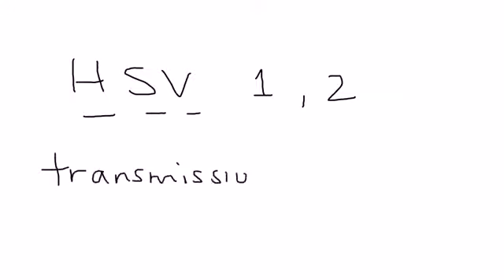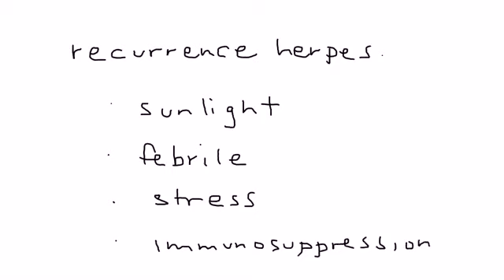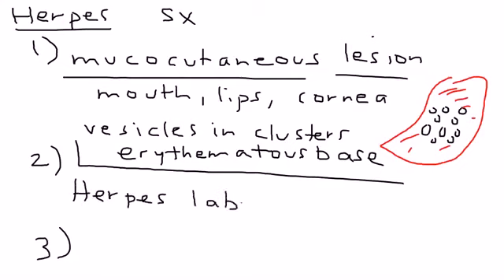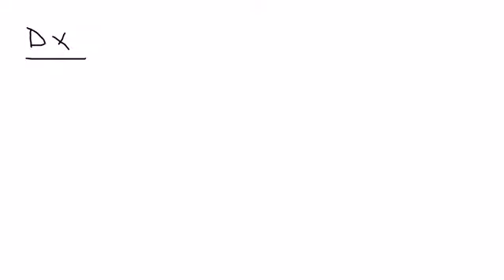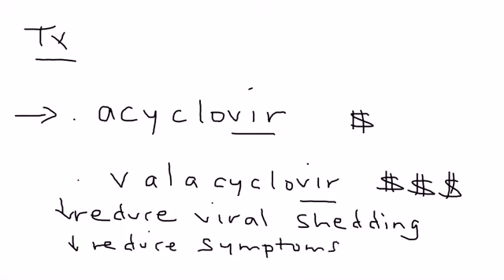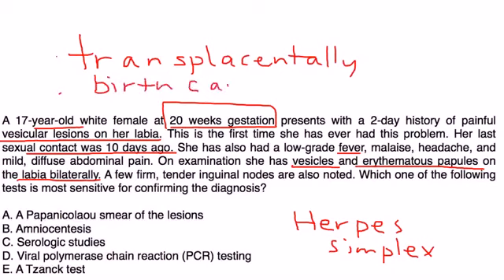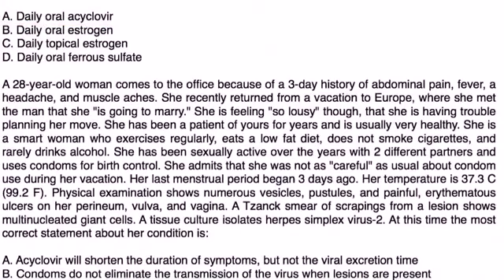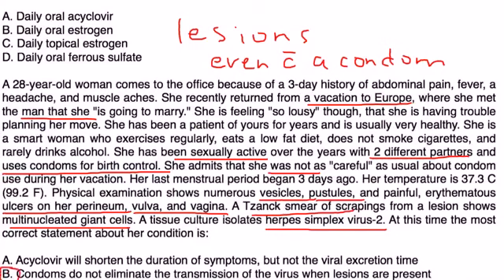Get rid of herpes virus with natural healing herbs 🌿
HERPES VIRUS